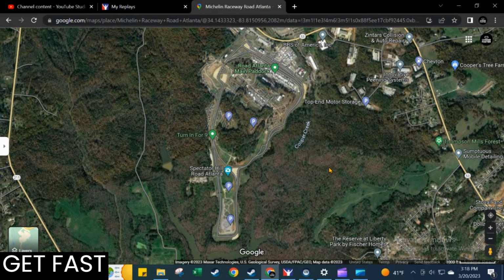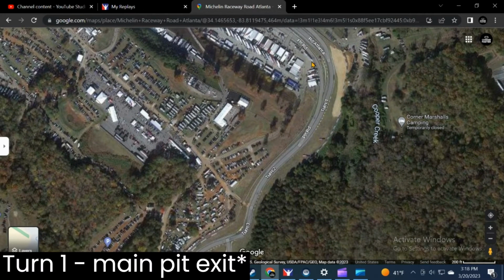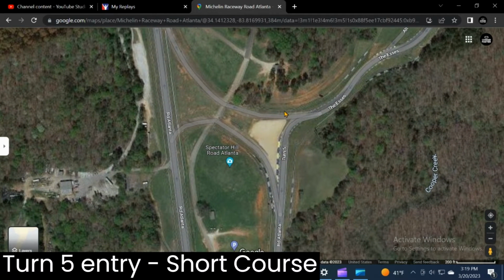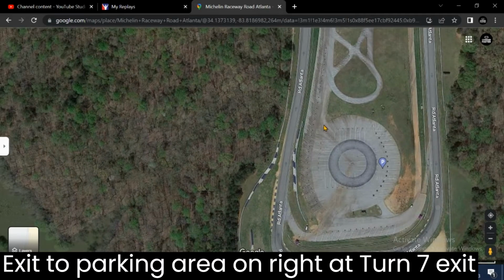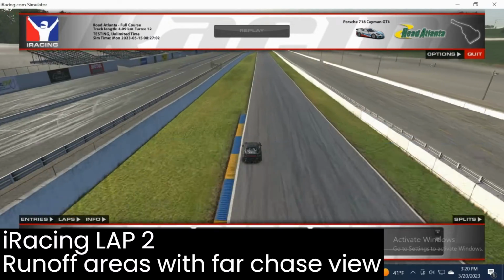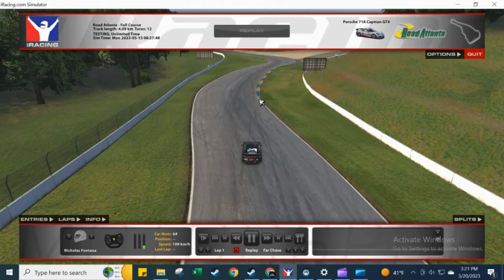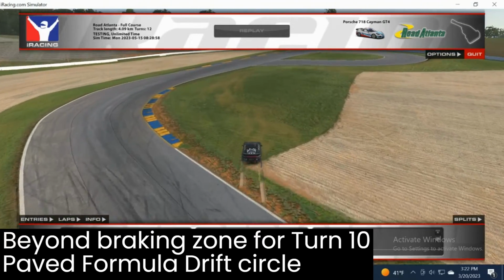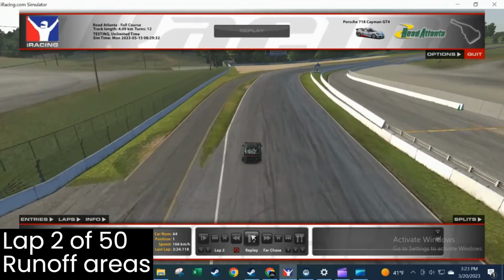GET FAST | Lap 2: Runoff and paved areas | Up to speed in 50 laps at Road Atlanta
Use the iRacing simulator to get up to speed in 50 laps at Road Atlanta in the Porsche Cayman GT4.  This video covers lap 2: Runoff and paved areas.  Before hopping in the sim, preview the track via satellite imagery, and then take a slow cruise through each paved runoff area.

00:00 Intro
00:20 Preview - Learn the layout with satellite imagery
02:53 iRacing simulator Lap 2 - runoff and paved areas
04:55 Wrap-up - 2 laps down, 48 laps to go

Get fast. Go racing.